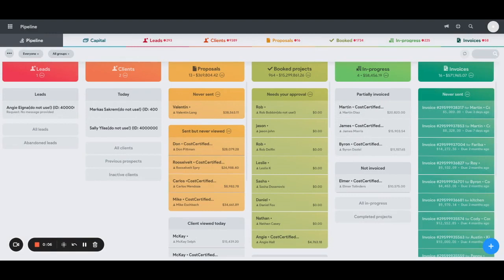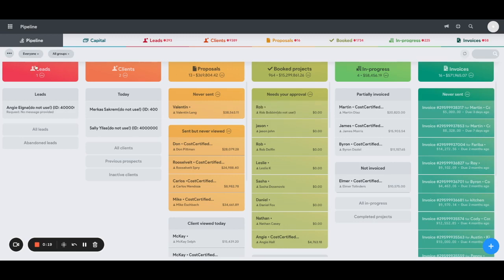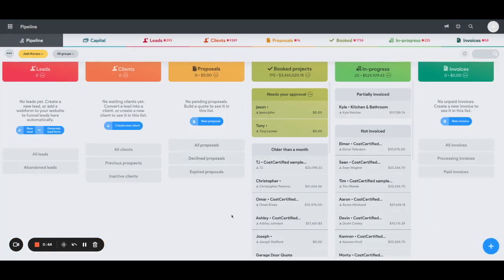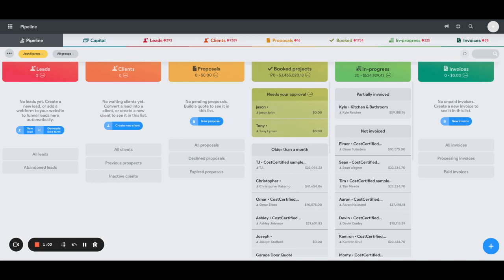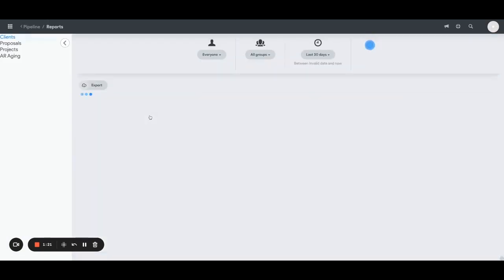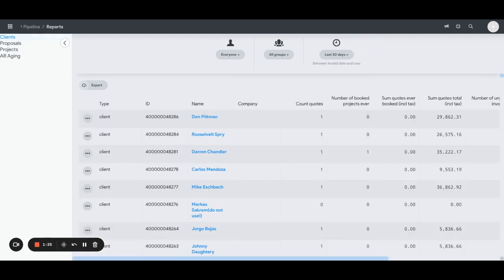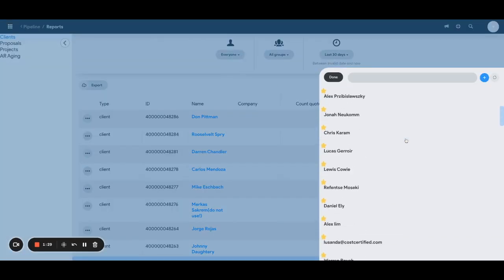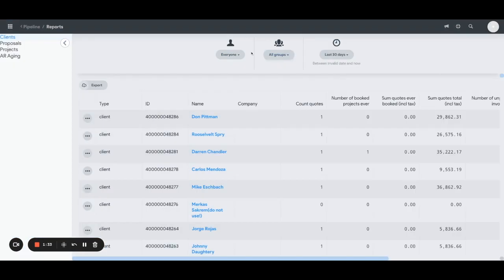Reporting and filtering by user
Learn how to select the sales person you want to view to see their specific dashboard.